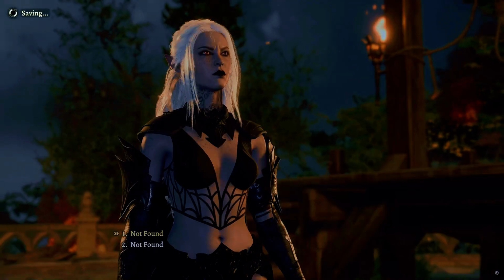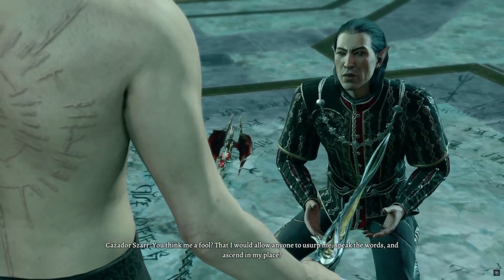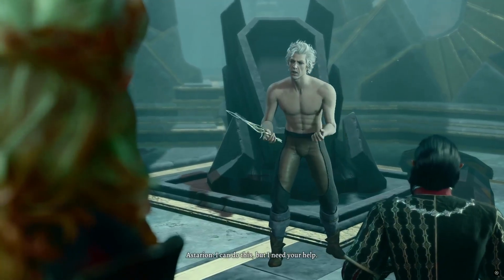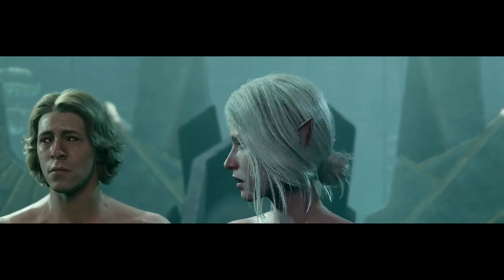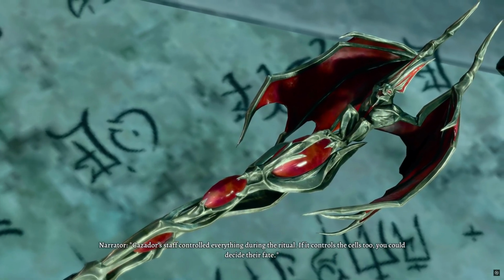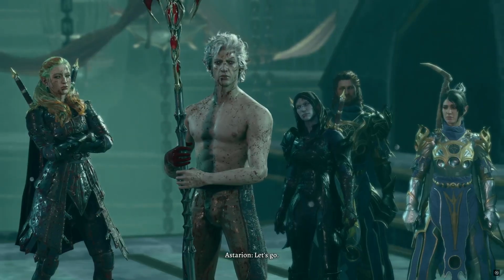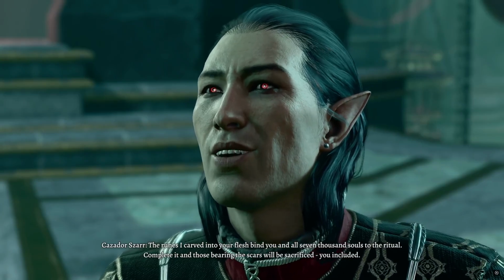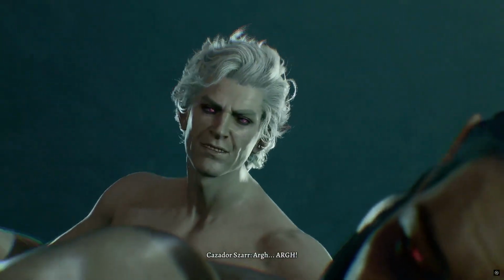Does Astarion Approve of Ascending?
Does Astarion Approve Ascending? That was the question of the Approvals Only Run. For a reviewer request, we'll be addressing the mod that I use for my approvals-only runs. There is a Reddit rumor that the mod uses an outdated Wiki; it does not. And today I'm going to show you how accurate it is in the pivotal scene by letting the actual game's normal mechanics display the approvals and passive approvals for you. And together we'll find out if Astarion has a passive approval for Ascending or is Larian played favorites with his ending.

BTW you can find the mod I'm using in the Linktree toward the end of my description.

👍LIKE the video! Teach me what you like to see

Infinity’s Secrets:

Would you let your past be torn away to save your future?

Kelly Roberts believed she had escaped her twisted destiny—until a new enemy emerges from the shadows. Marc, a ruthless vampire-werewolf hybrid, is determined to liberate her former self, Moria—the one he claims is his true soulmate.

But as the mysteries of the Gemstone Souls unravel, Kelly discovers that fate’s bonds run deeper than she ever imagined. Troy, a tormented soul scarred by his own dark deeds, finds himself irresistibly drawn to her. Desperate to prove he’s worthy of her love—and to redeem the loss of his former love with Grant—Troy is willing to risk everything for a second chance.

He would burn this world to have her.

Caught between the fated mate she never wanted and her passionate salvation with Grant, Kelly must harness her newfound powers to confront Marc and reclaim her destiny. Can she piece together the fragments of their memories before Marc rips her past from her forever?

If you crave a tale of forbidden love and relentless redemption, this is the story for you.

This book features LGBQAI+ characters and adult scenes.

Infinity's Secrets by Kitera O'Frey

First Book is Live Now with Book DLC: Vampire Romance

Astarion’s Girl Dinner T-Shirt